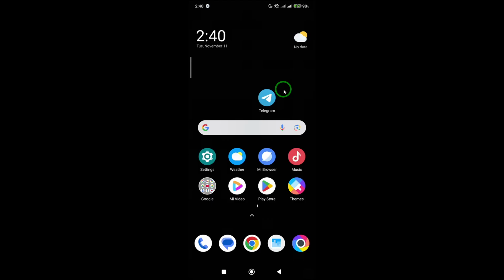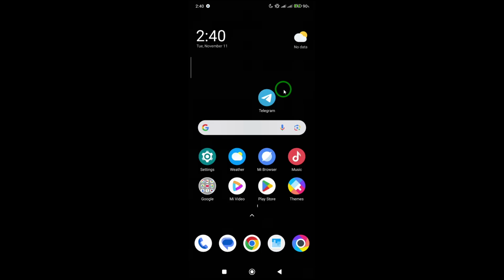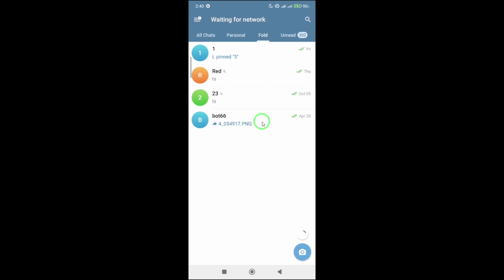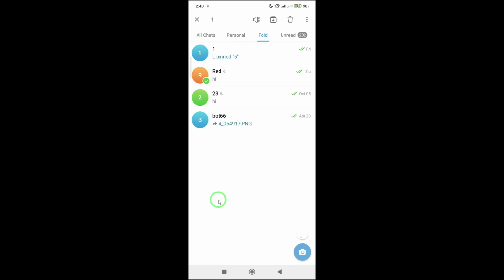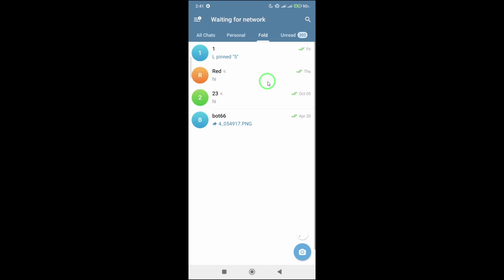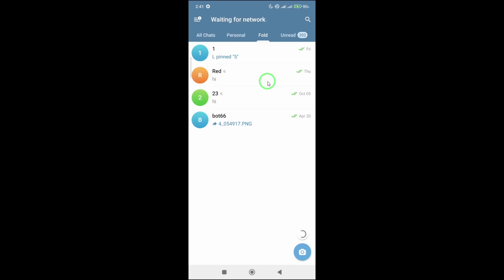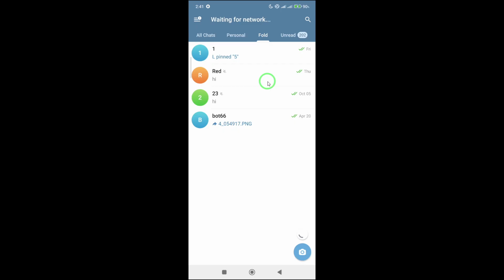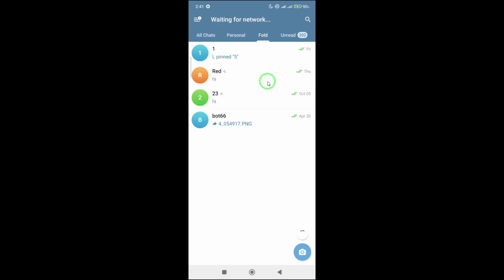How To Archive Chat On Telegram (Updated)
Learn how to archive chats on Telegram easily with this simple step-by-step tutorial. Keep your chat list organized and hide conversations without deleting them. Follow these quick instructions to manage your Telegram messages like a pro.

1. Open Telegram App

2. Find the conversation you want to archive

3. Tap & hold then tap on archive icon at the top-

Chapters:
00:00 Intro
00:12 Soultion
01:05 Outro